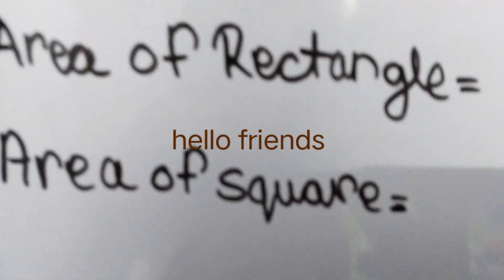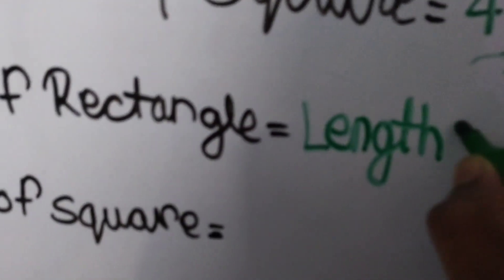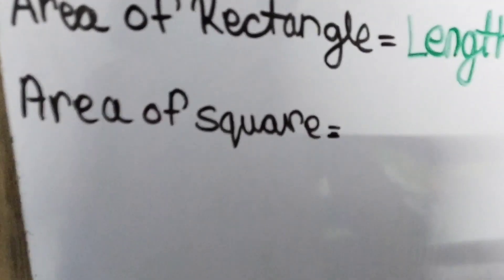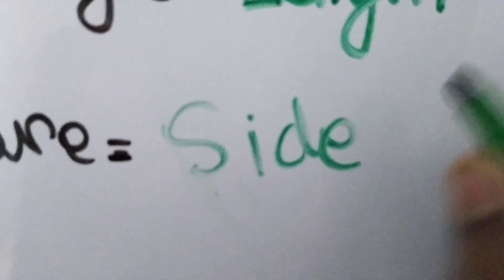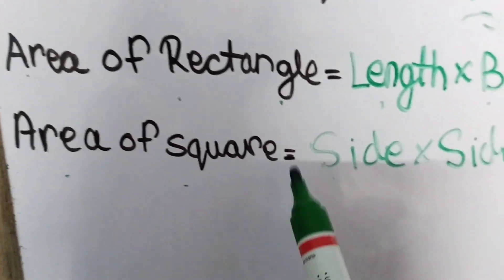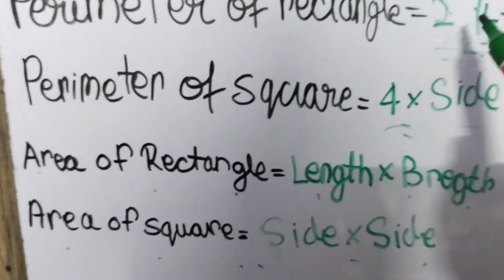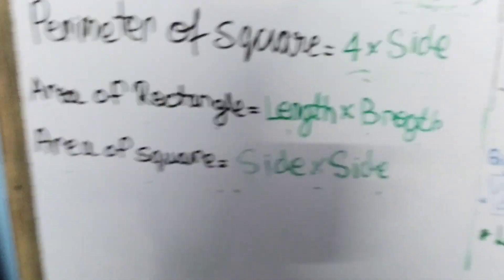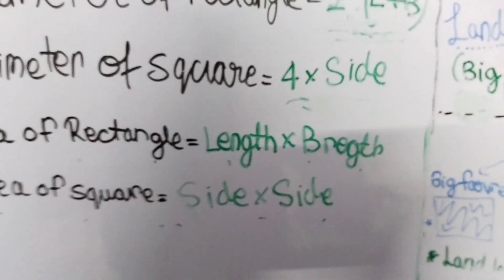area of rectangle and square